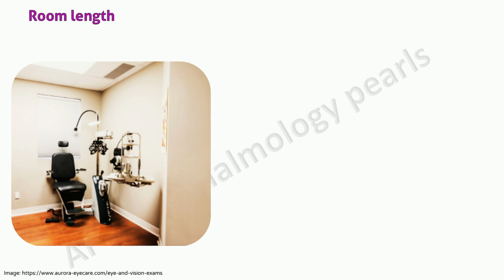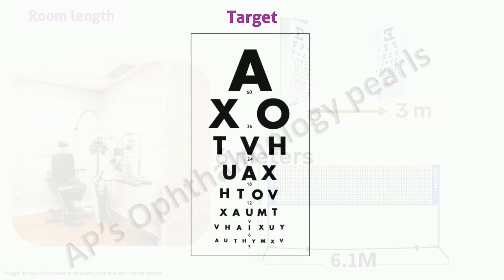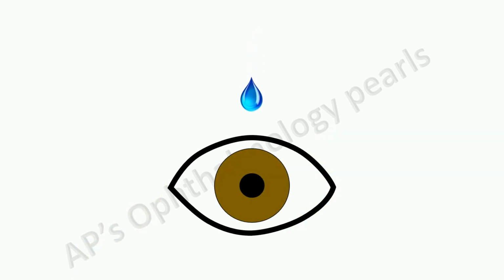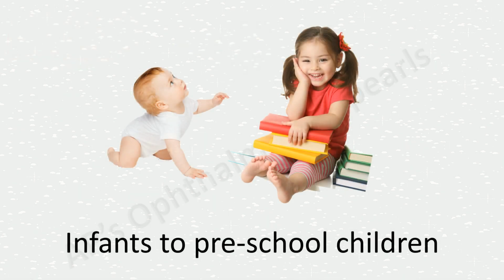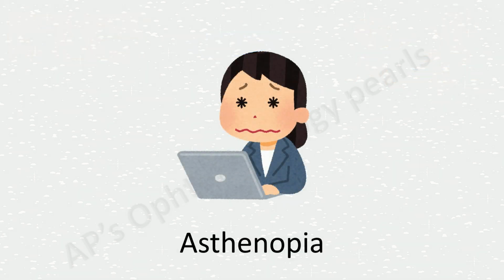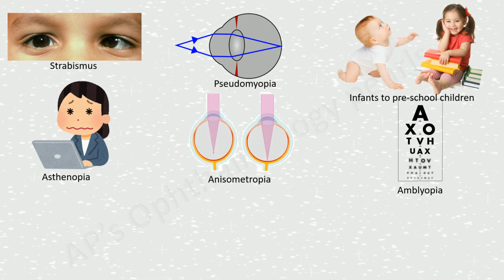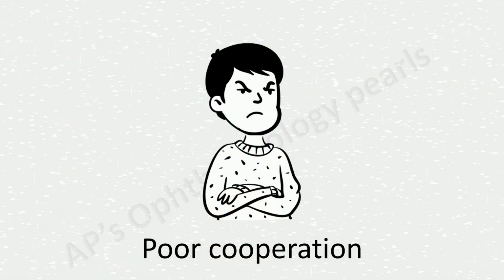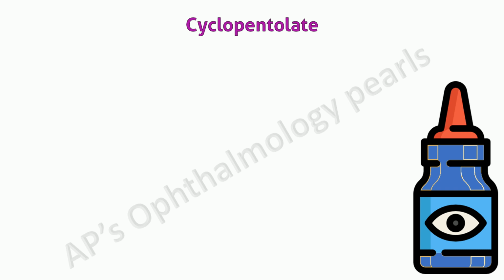Clinical refraction 3 │Retinoscopy preliminaries